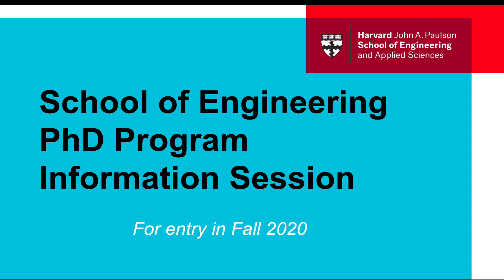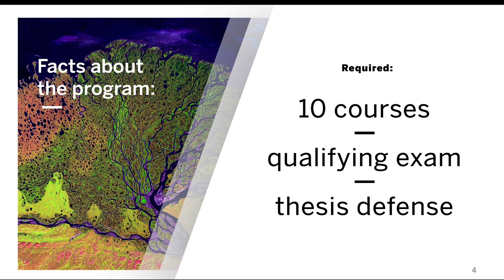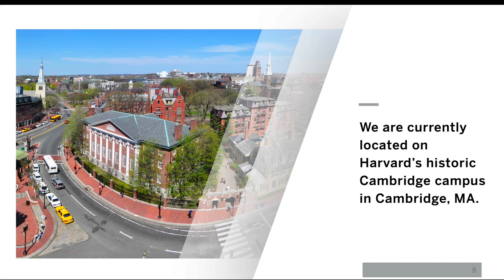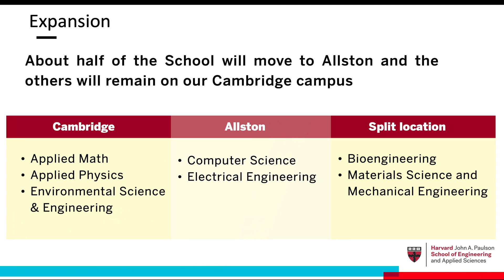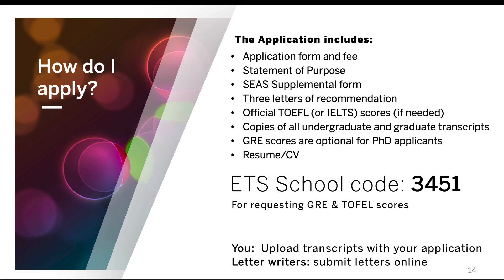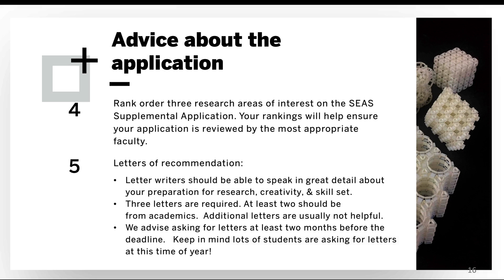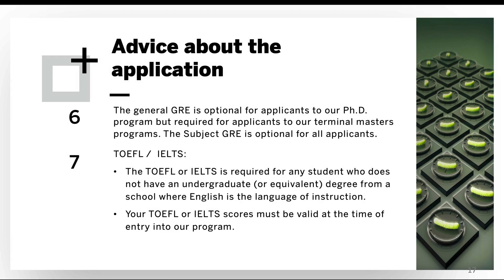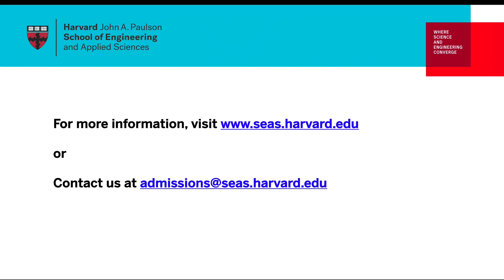Harvard Engineering School: Graduate Admissions Presentation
Watch a presentation about the graduate admissions process for programs offered by Harvard John A. Paulson School of Engineering and Applied Sciences.